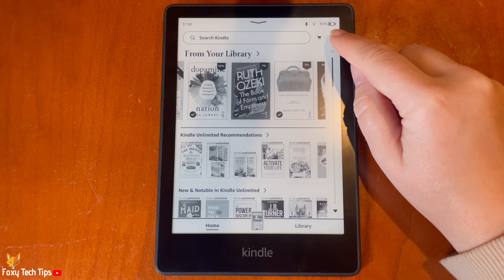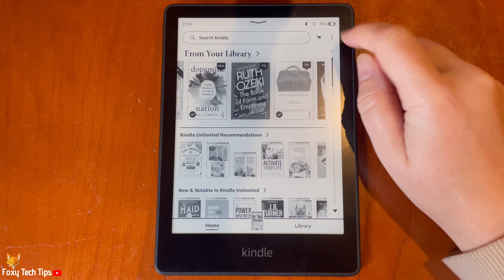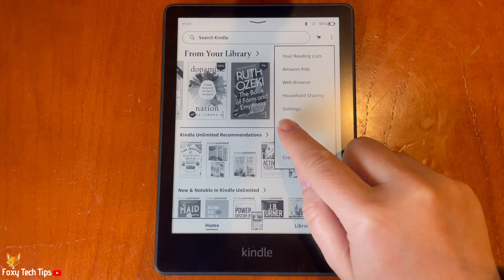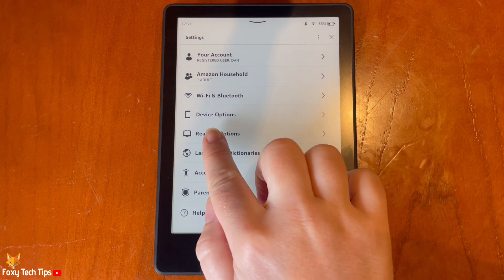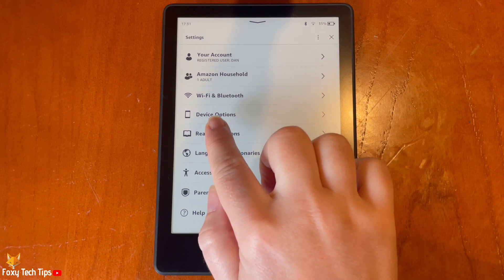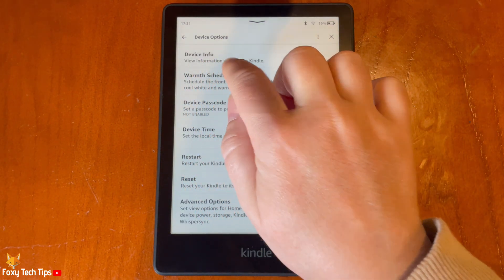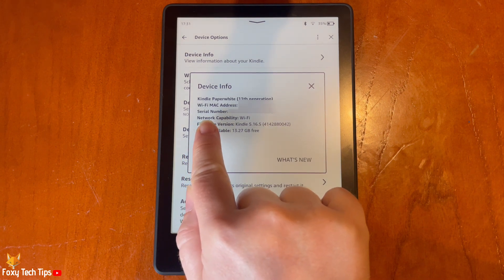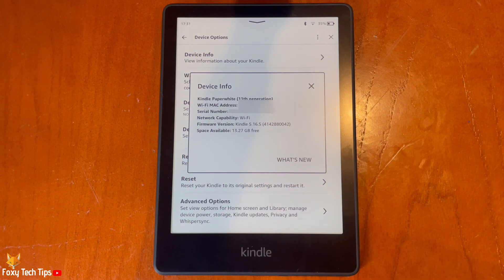How To Find Kindle Paperwhite Serial Number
Easy to follow tutorial on locating the serial number of a Kindle Paperwhite. Need your Kindle Paperwhite serial number? Learn how to find it now!

In settings tap ‘device options’.

Tap ‘device info’ at the top of the page.

Here you can see the Kindle serial number and some other device info.